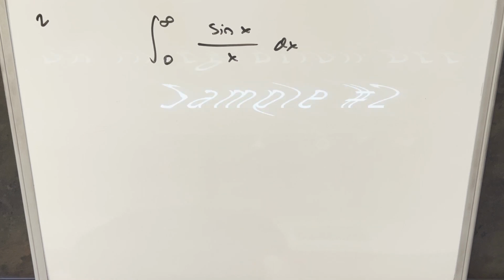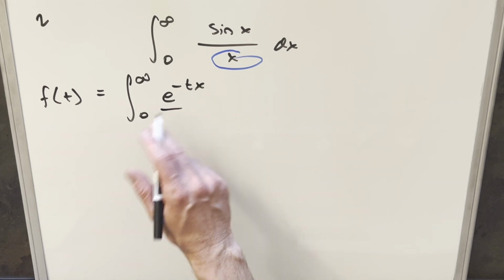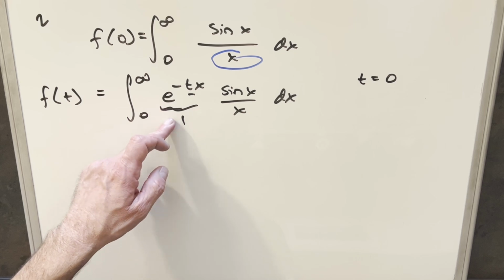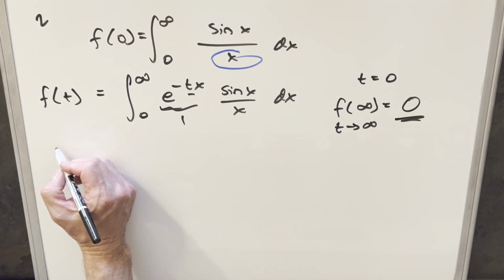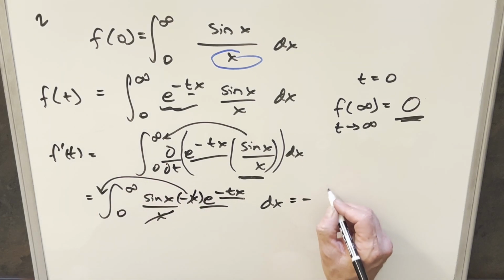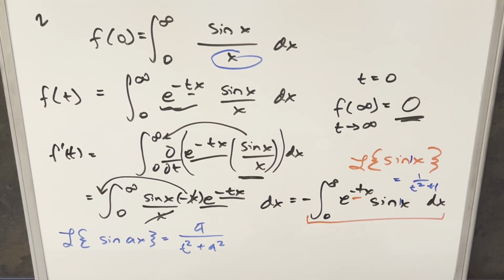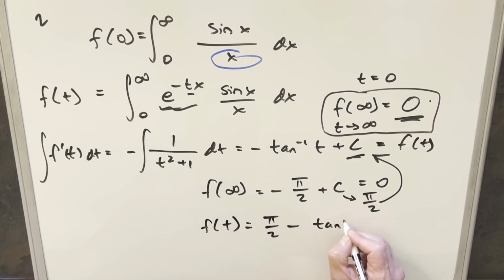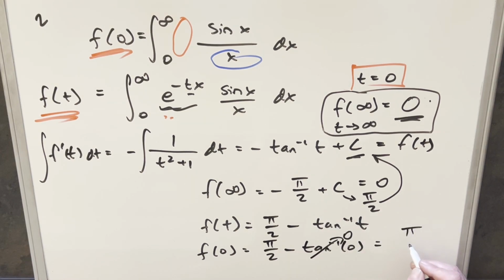UK Integration Bee Sample #2